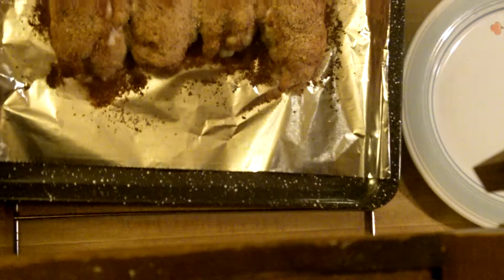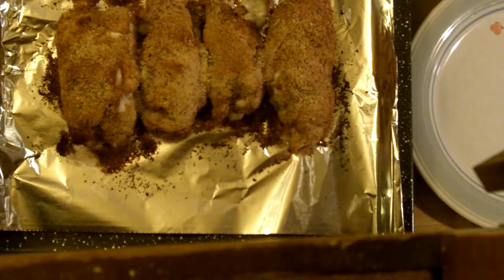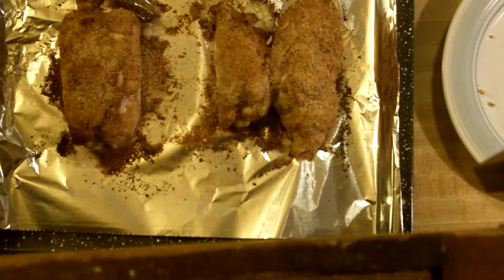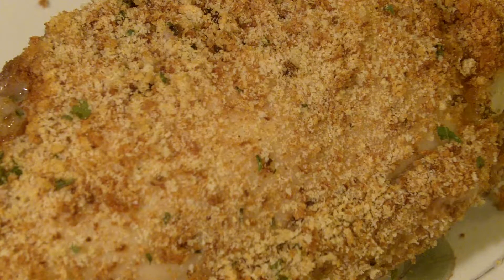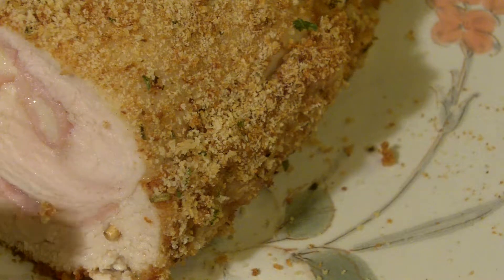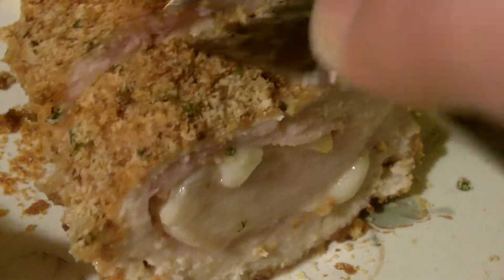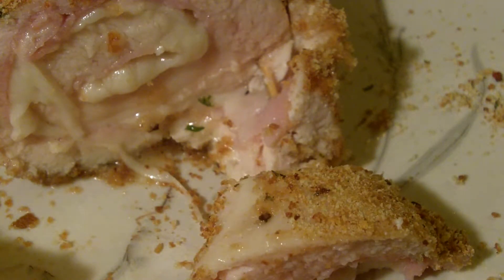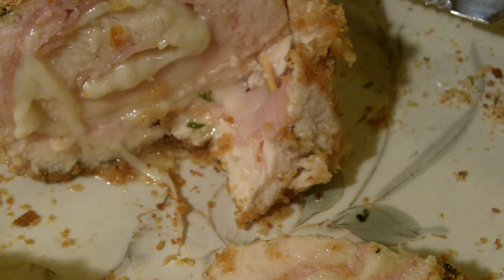Chicken Cordon Bleu 2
More gooder.